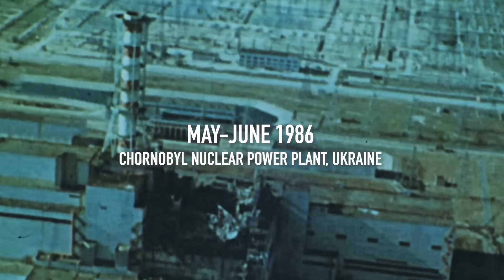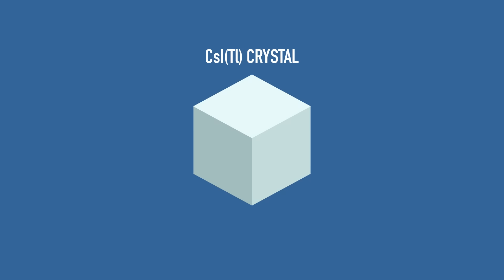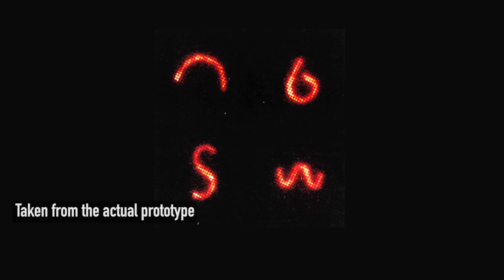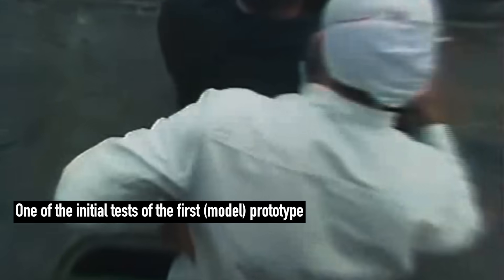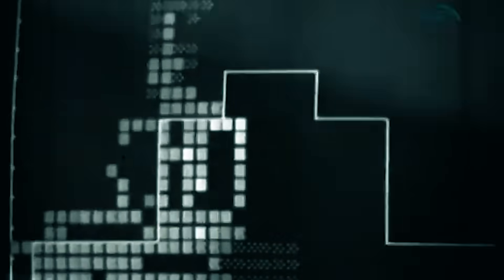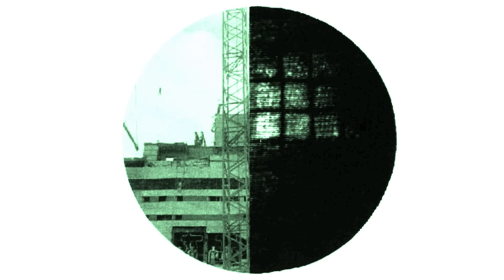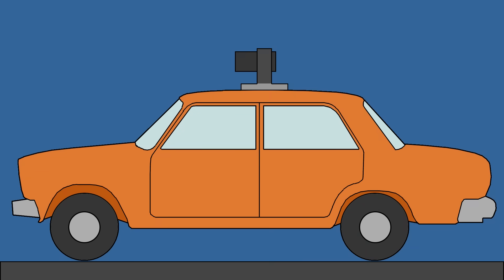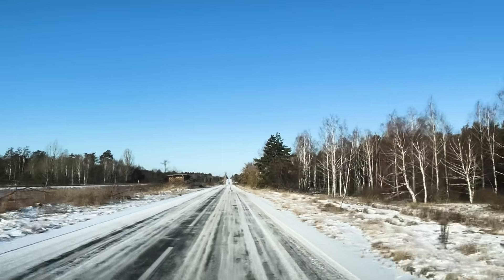Chernobyl’s Gamma-Visors That Could SEE Radiation | Chornobyl Uncharted Ep 08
Radiation is invisible — but what if you could SEE it? After the Chernobyl disaster, scientists developed an incredible device right in the Exclusion Zone: the gamma visor. This invention, combined with specially developed software, allowed scientists to visualize radiation hotspots from a safe distance, saving countless lives and guiding critical decontamination efforts.

In this episode of Chornobyl.Uncharted, we uncover the fascinating story and technology behind this life-saving device, its evolution into gamma-locators, and its lasting impact on modern radiation detection.

00:00 How the gamma visor was created
01:33 How did it work?
03:55 The first tests at Chernobyl NPP
04:47 The next version
06:18 Radiation phantoms
07:05 Gamma locators
08:14 Further development